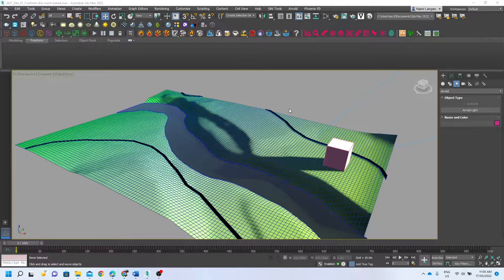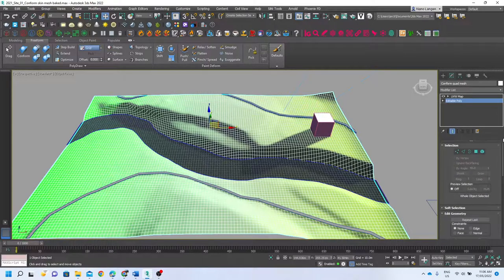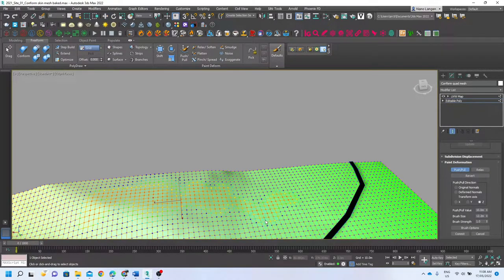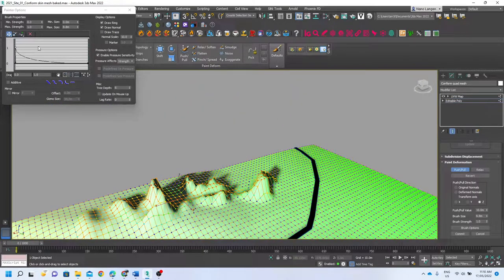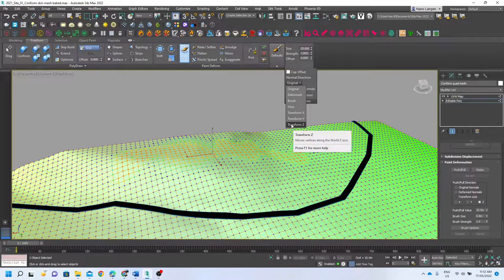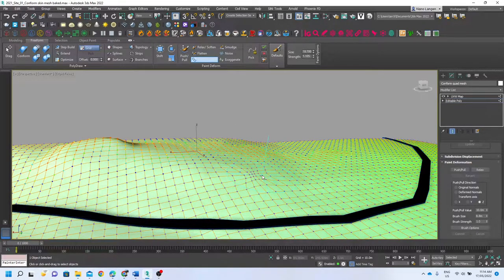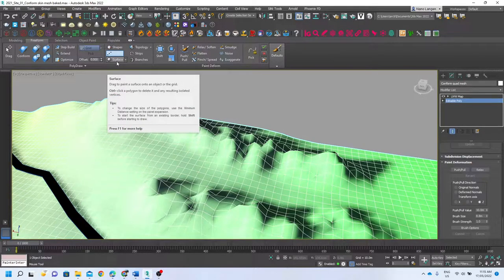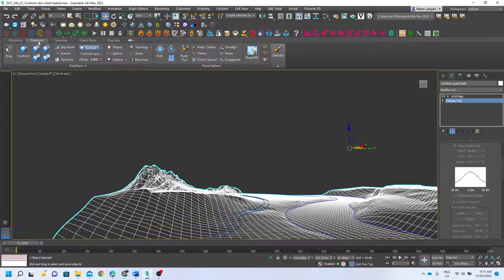3ds Max 2022 editpoly paint deformations 1